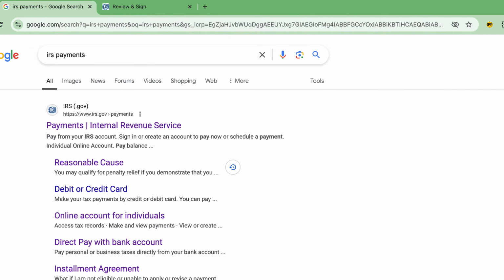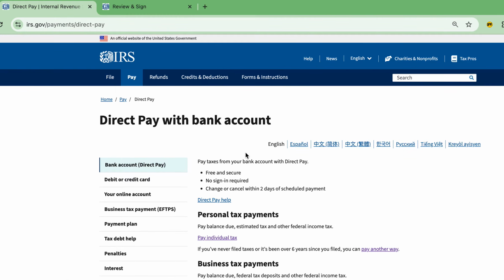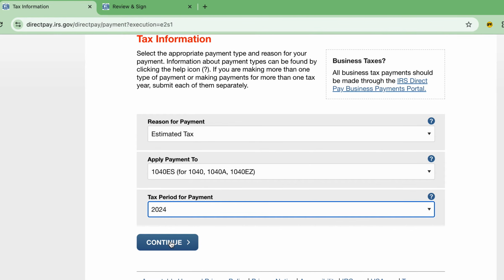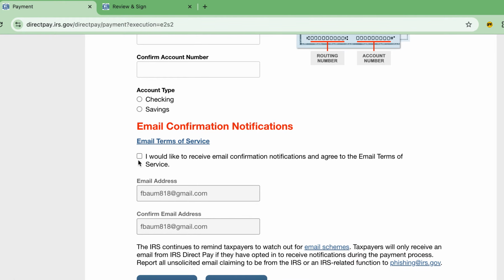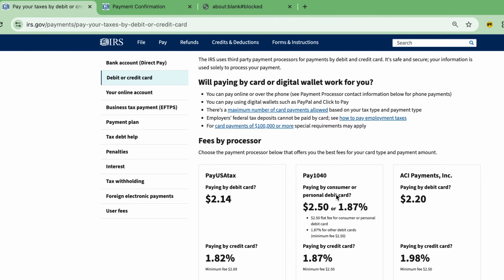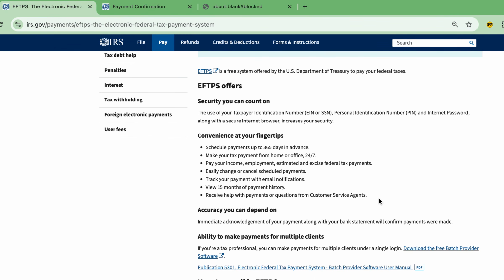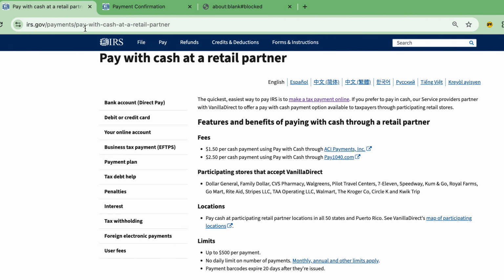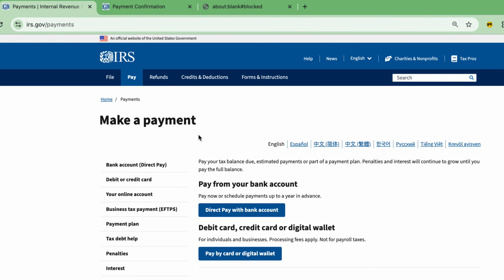How to make estimated tax payments on the IRS website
IRS Form 1040-ES, Estimated Tax Voucher